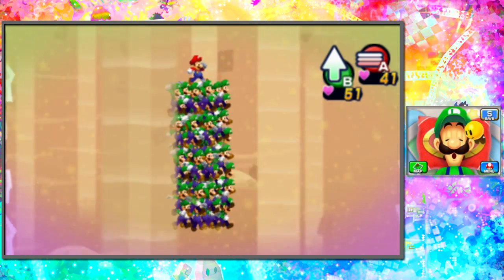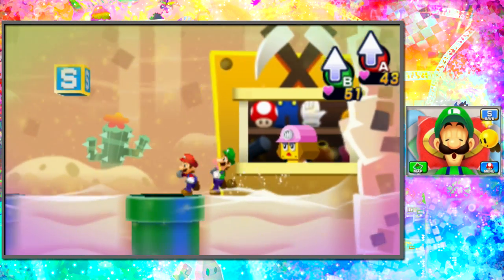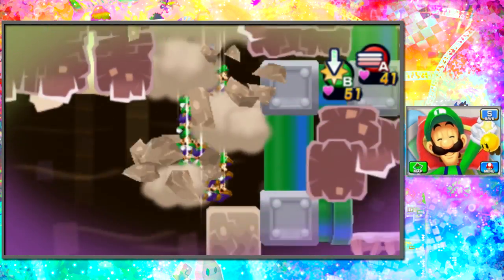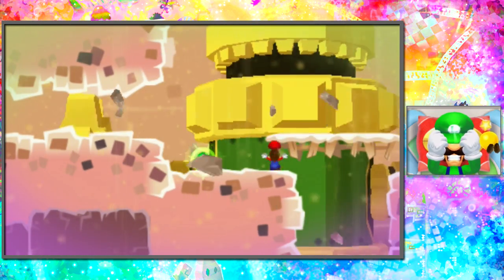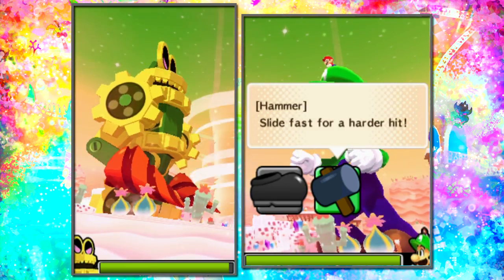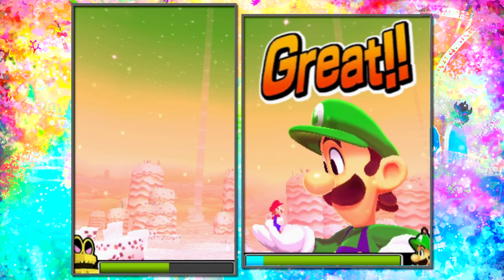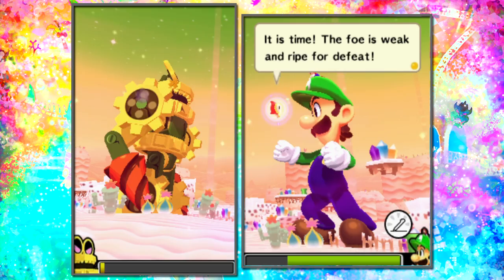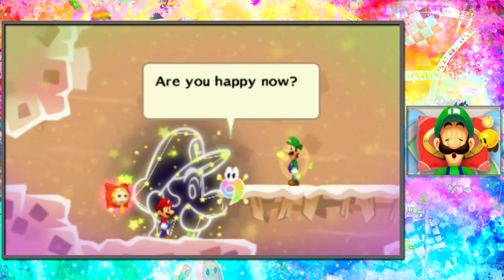Mario & Luigi: Dream Team - Part 23 | DREAMY DRILLDIGGER! (Gameplay Walkthrough)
This is my Let's play of Mario & Luigi: Dream Team (Video Game) developed by Alphadream Corporation (Video Game Developer) for the Nintendo 3DS (Video Game Platform). This game is included in the Mario Series (Video Game Series).

LINKS